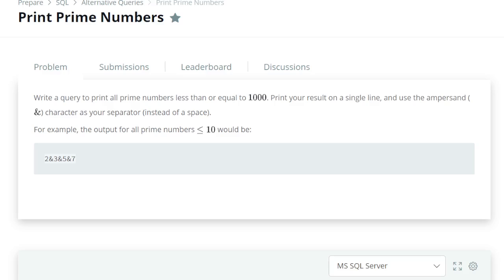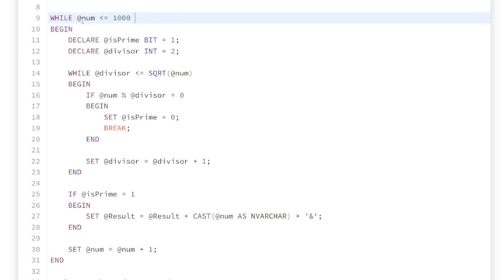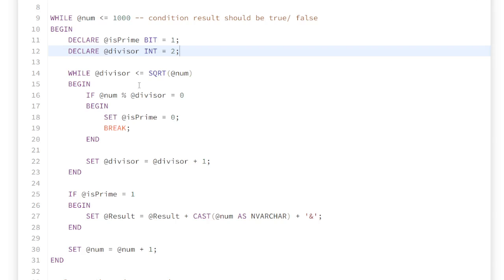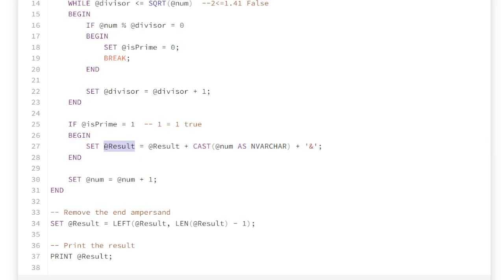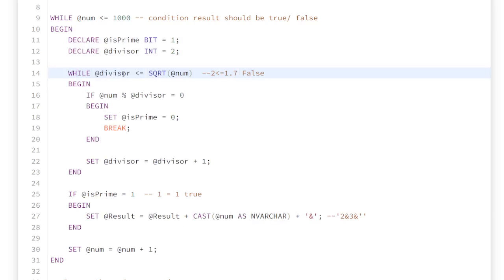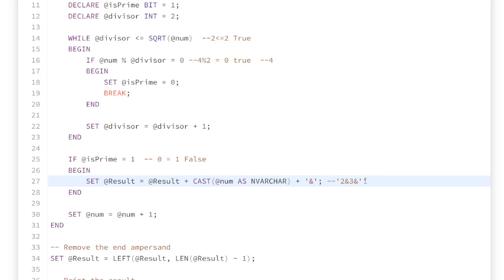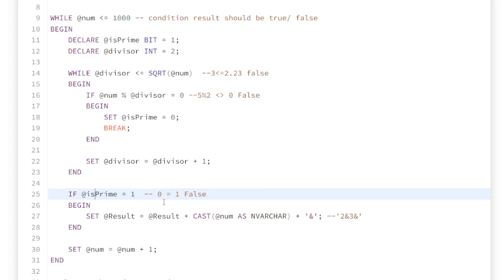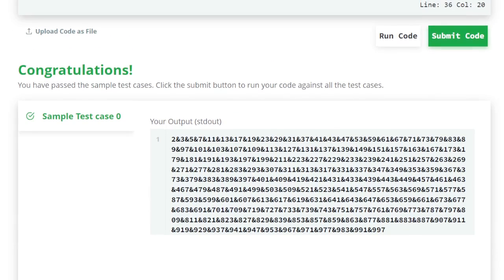Print Prime Numbers | 40/100 Days Of SQL Challenge | HackerRank Solution